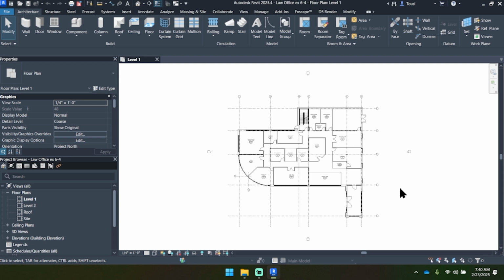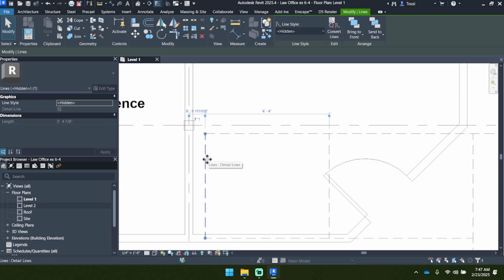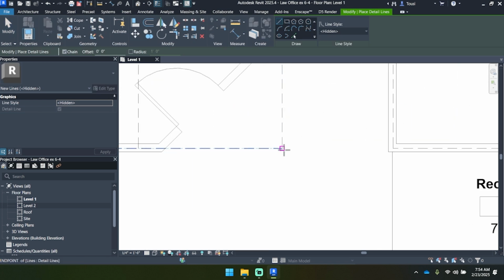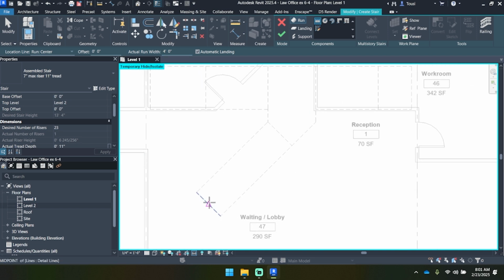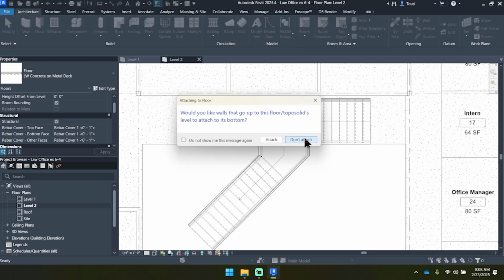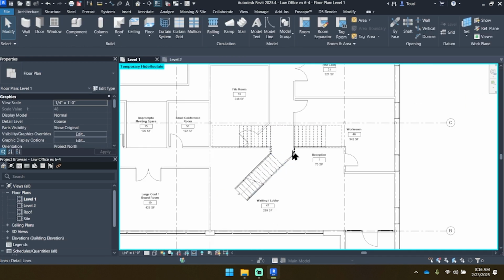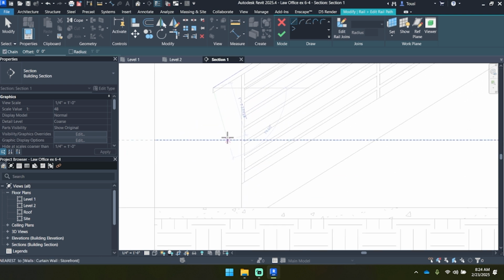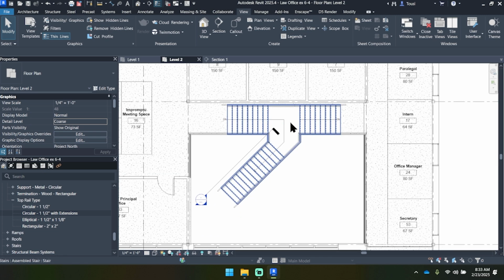Chapter 8 Walkthrough - Stairs and Railings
This chapter will look at adding the stairs and railings to the law office. The T-Shaped stair is not actually possible in Revit 2012 (and previous). Now that Revit 2025 is out it should be noted that Revit  2025 can do this type of stair!